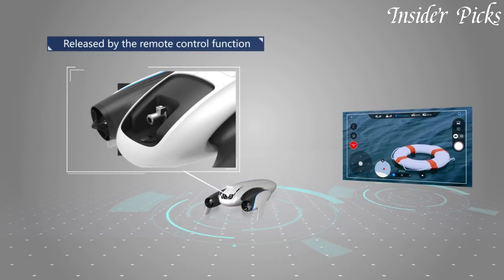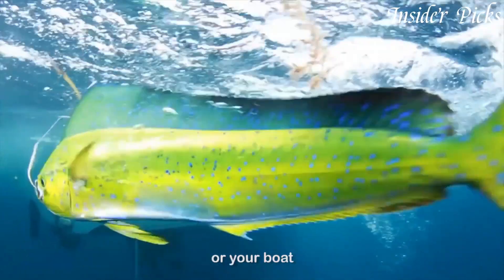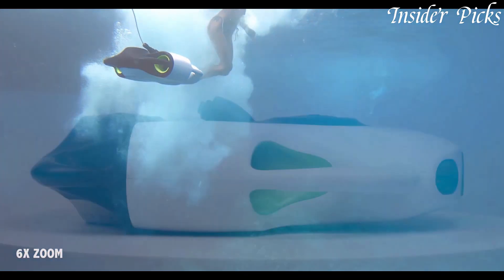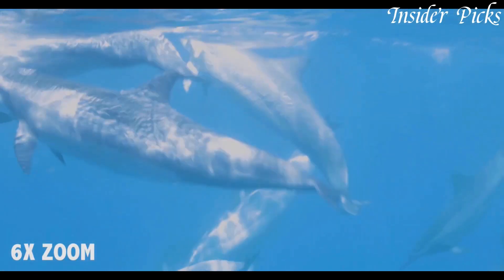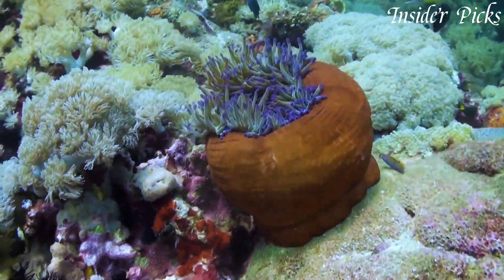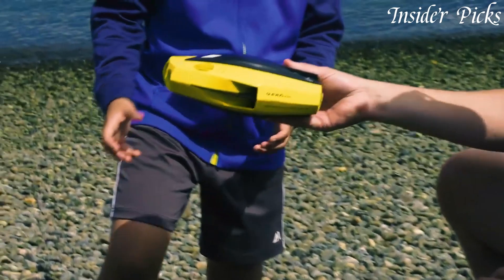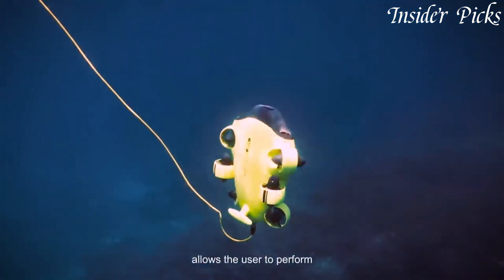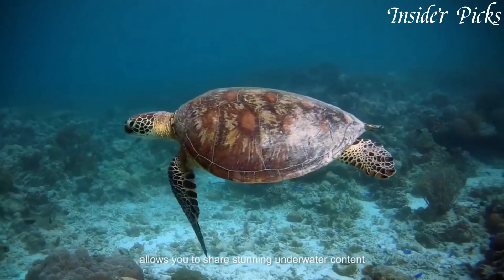Best Underwater Drone 2024 [Don't Buy Until You WATCH This!]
Are you looking for the best Underwater Drone of 2024? These are some of the top 5 Underwater Drone we found so far:

✅5. Powervision powerdolphin
✅4. Youcan robot underwater drone bw space
✅3. Geneinno titan professional underwater drone
✅2. Chasing dory underwater drone
✅1. Fifish v6